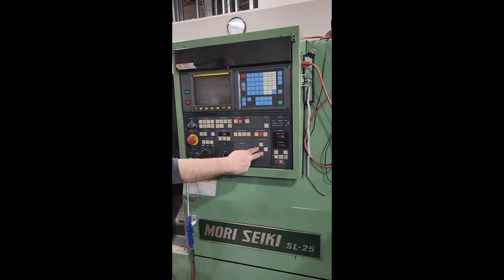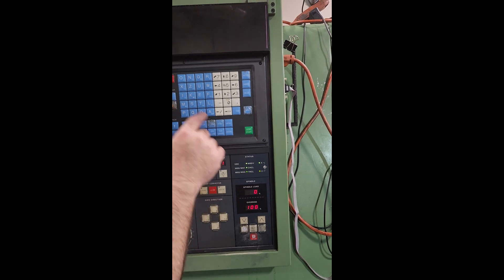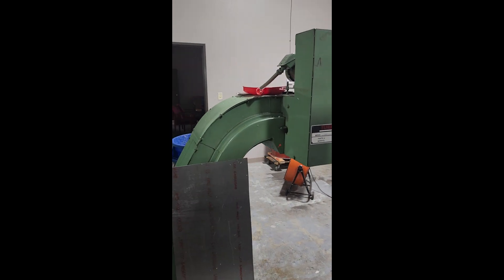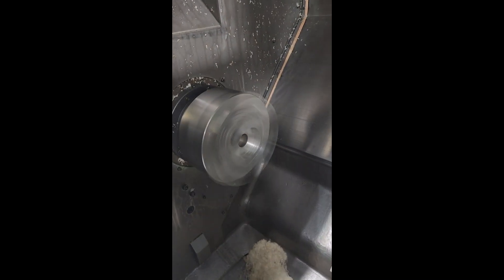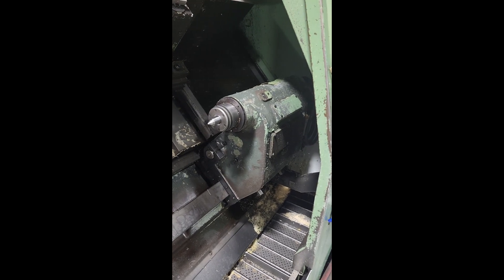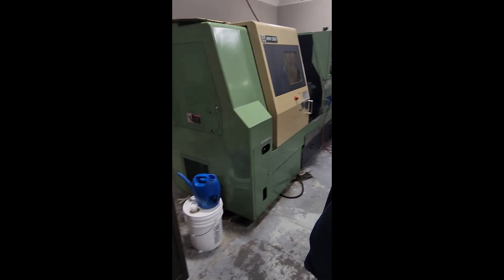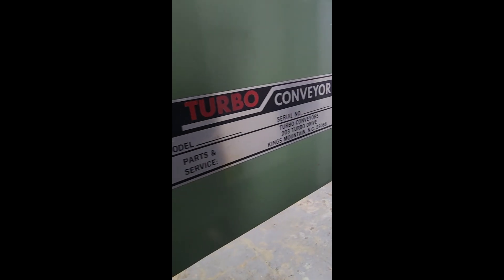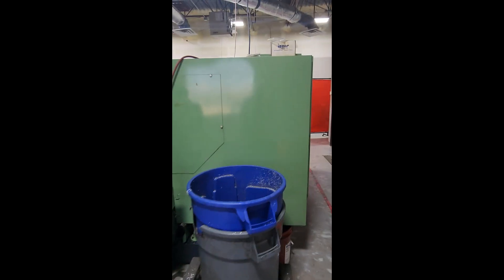Mori Seiki SL-25 CNC Turning Center - MC# 604895